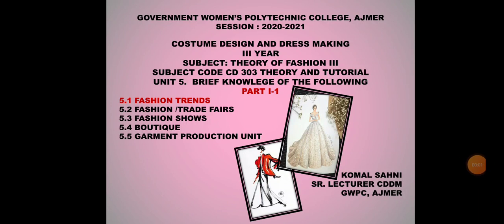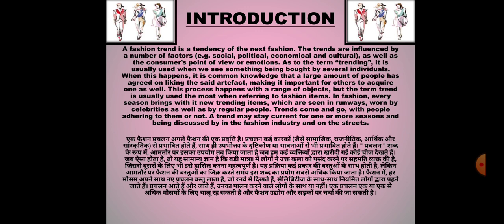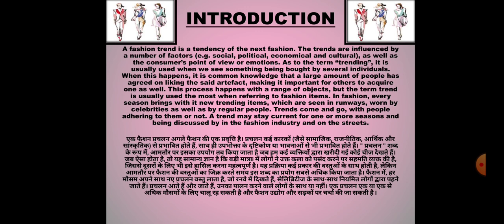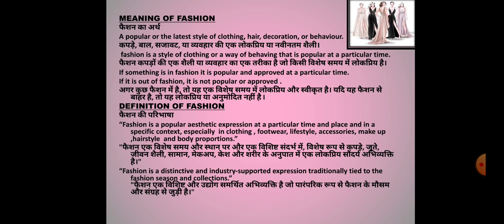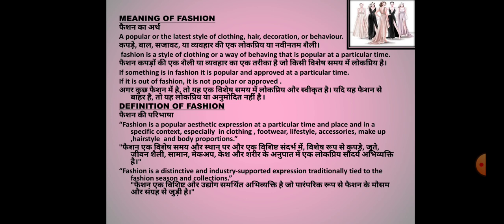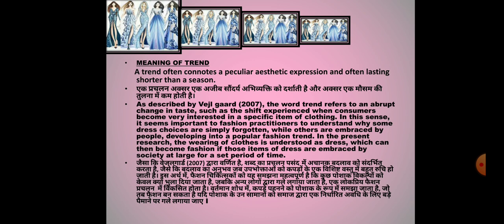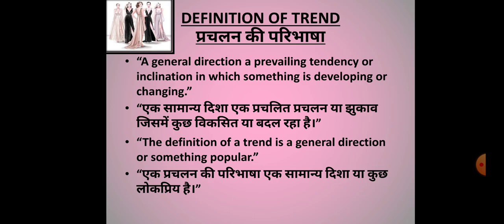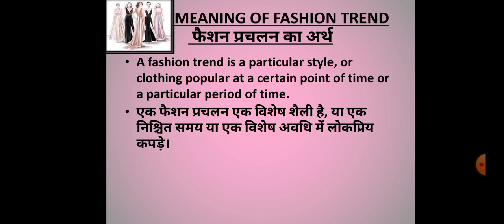5.1 FASHION TRENDS PART I-1 BY KOMAL SAHNI SR. LECTURER CDDM, GWPC, AJMER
SUBJECT: THEORY OF FASHION III
SUBJECT CODE CD 303 THEORY AND TUTORIAL
UNIT 5. BRIEF KNOWLEDGE OF THE FOLLOWING:
5.1 FASHION TRENDS PART I-1
1. MEANING, DEFINITION AND IMPORTANCE OF FASHION TREND